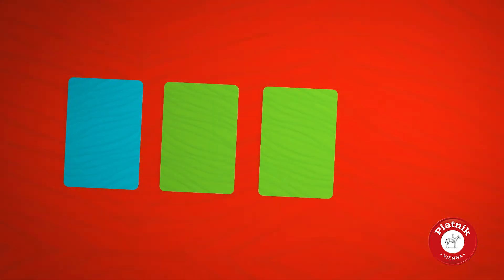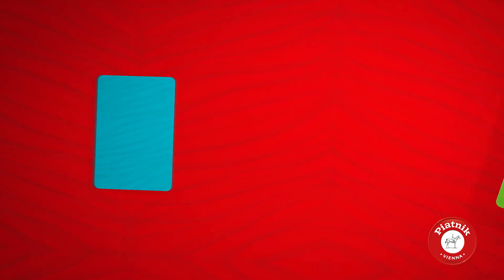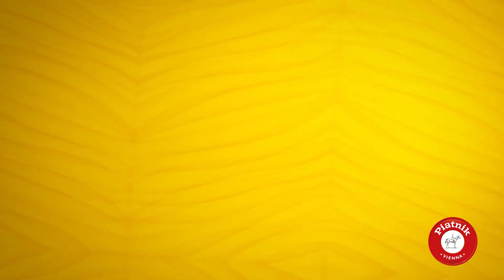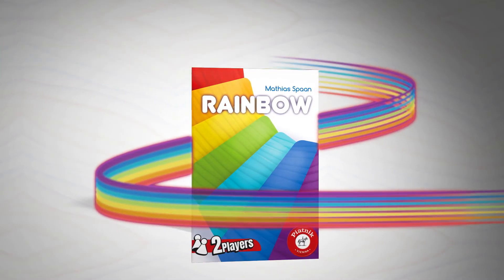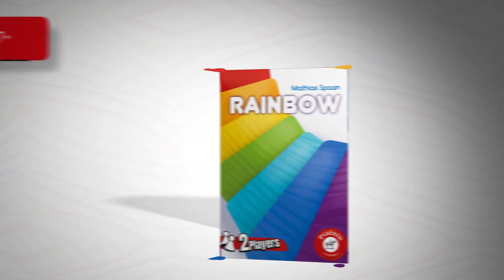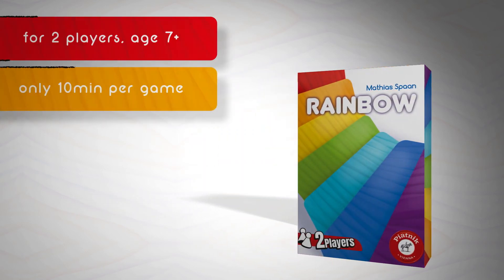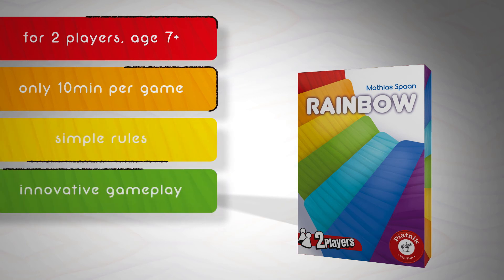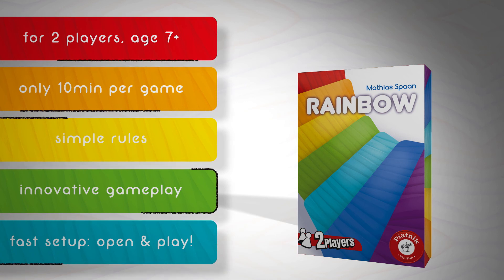RAINBOW - 2 player game - Teaser (EN) Piatnik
In this colourful card duel, two players try to create as many RAINBOWS as possible by placing their cards right into the common area. Be careful you don't end up in the shadow, and use the power of light to form complete RAINBOWS. Tactics, combination skills and a good memory are what it takes to win.

RAINBOW
by Mathias Spaan
Piatnik (2021)

Age: 7+
Players: 2

▸▸ Write us a comment!